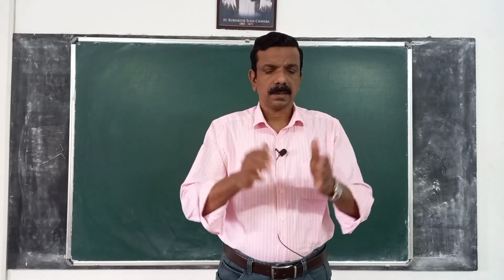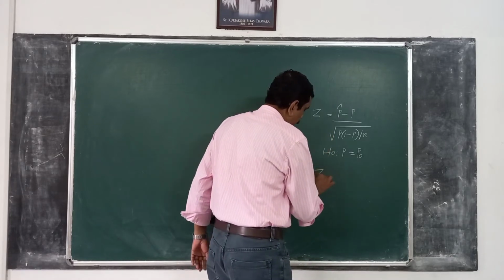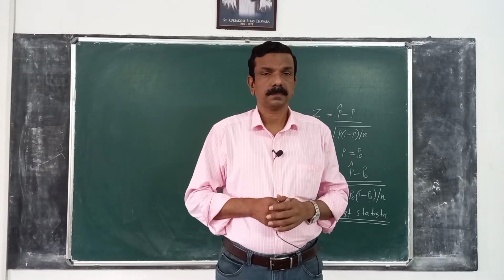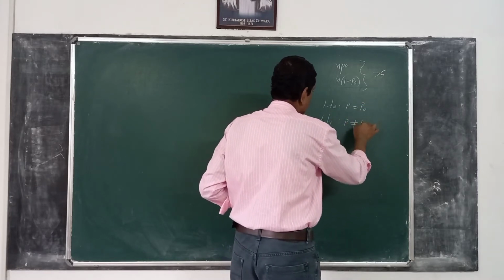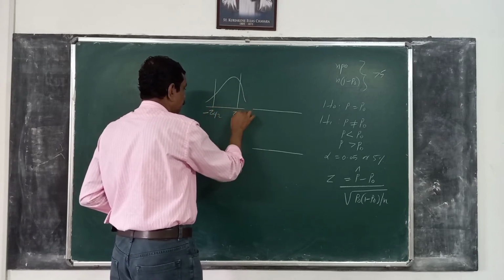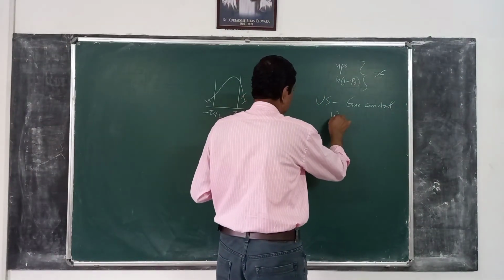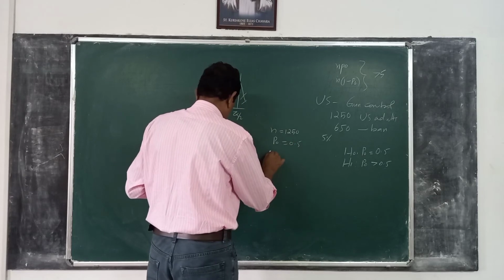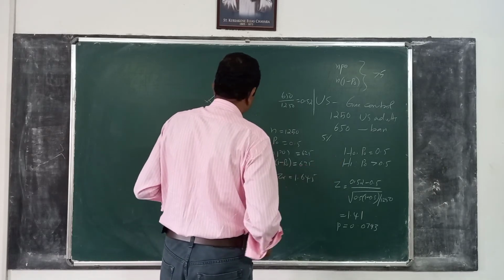Statistics 72: Testing the significance of one population proportion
Testing the significance of one population proportion